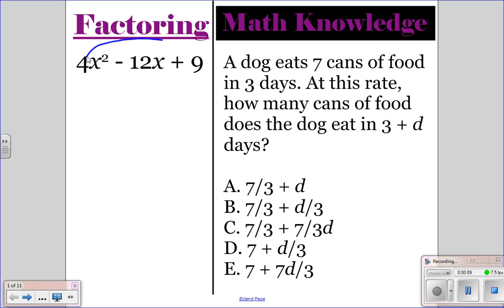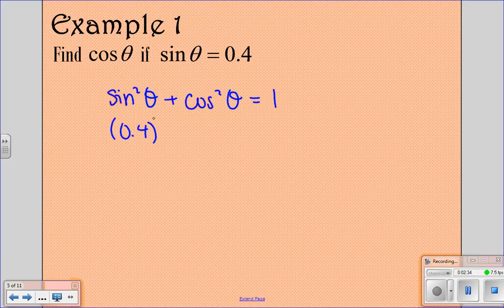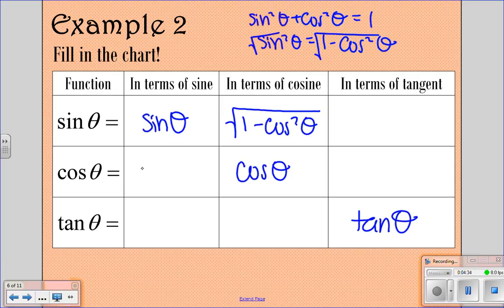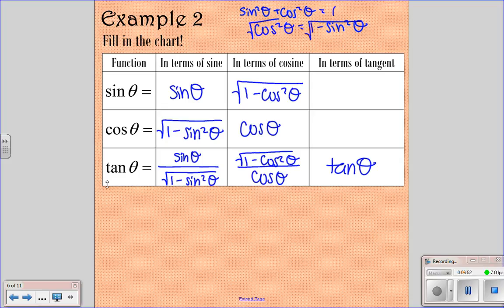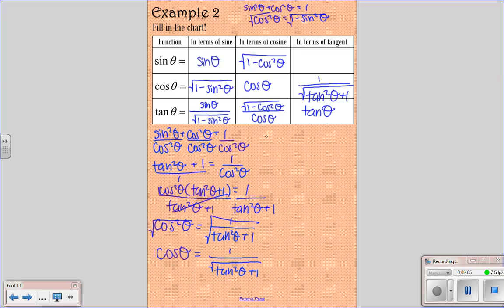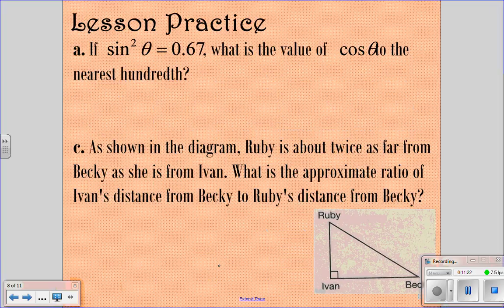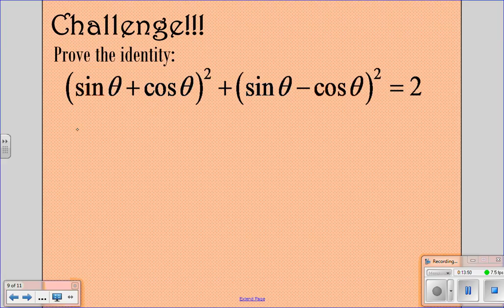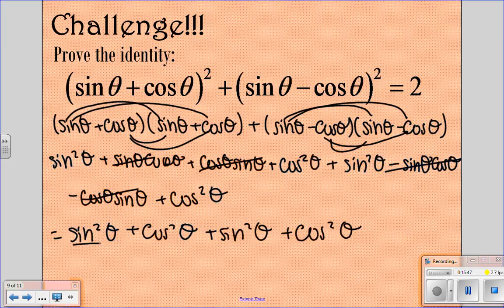Saxon Geometry Lesson 91 2016